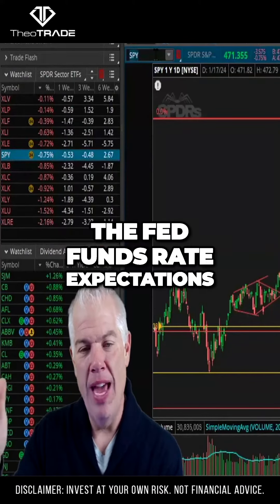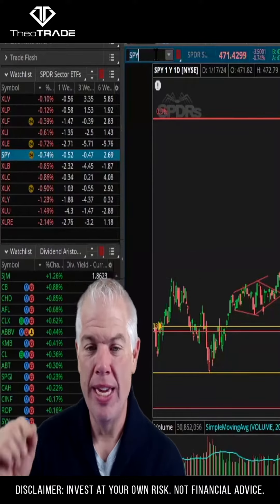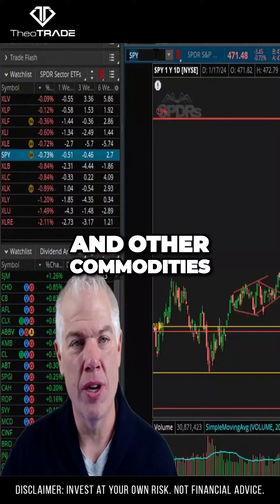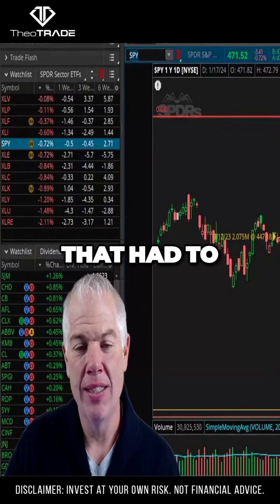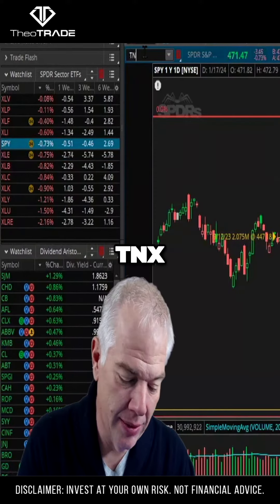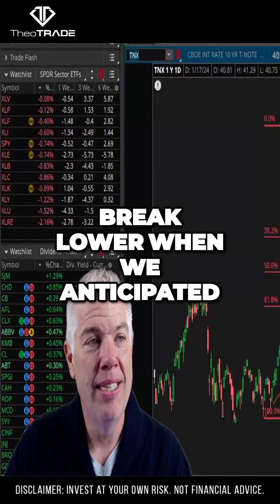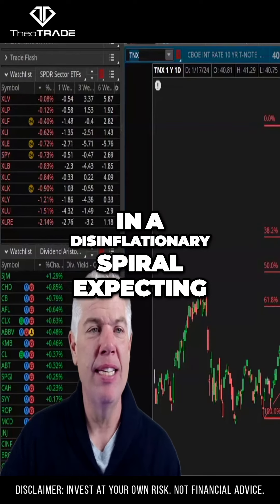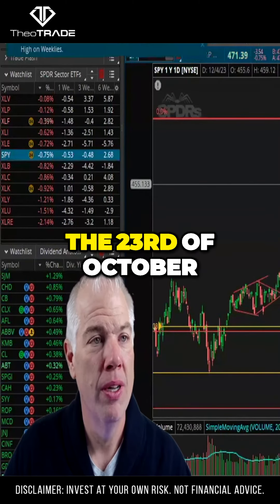Predicting the Fed's Impact on Markets: A Guide to Success!